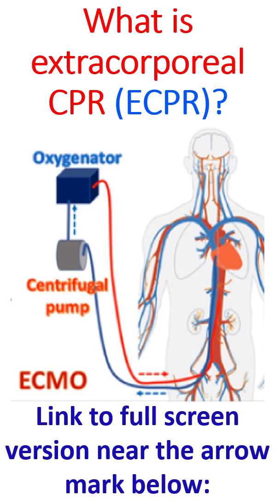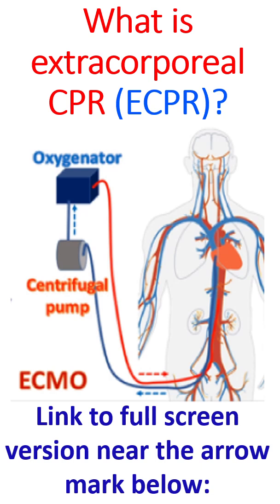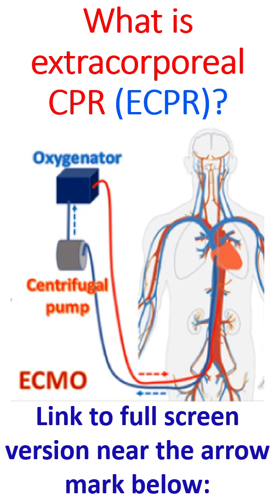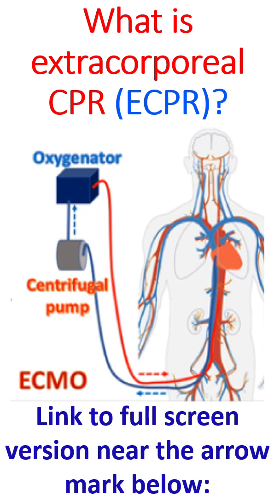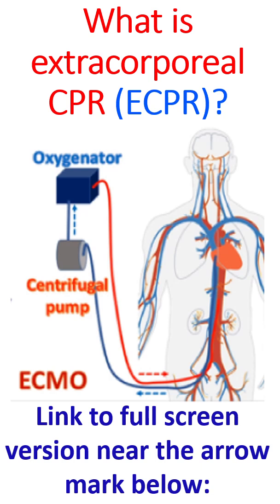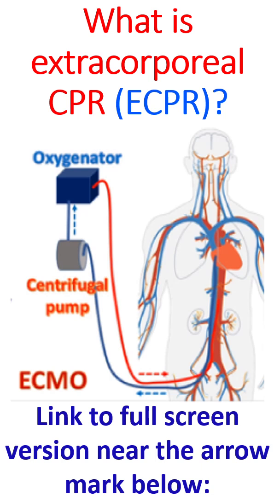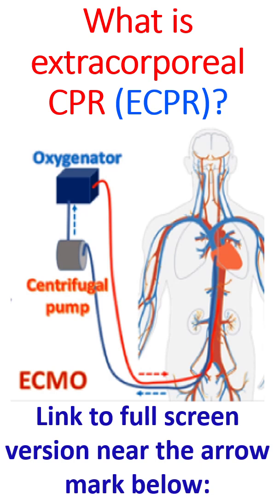What is extracorporeal CPR (ECPR)?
Cardiopulmonary resuscitation (CPR) is an emergency treatment given to those who have developed sudden stoppage of heart function known as cardiac arrest, in an attempt to improve survival. Without CPR, cardiac arrest is equivalent to death. Conventional cardiopulmonary resuscitation involves chest compressions and breathing support with either mouth to mouth breathing or bag and mask ventilation. Extracorporeal CPR (ECPR) means supporting the heart and lung function using a machine.